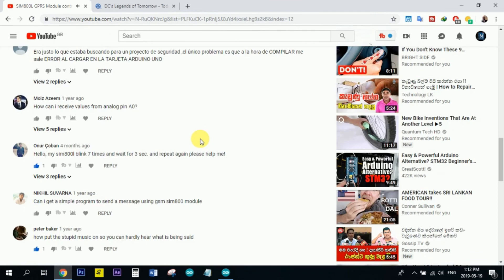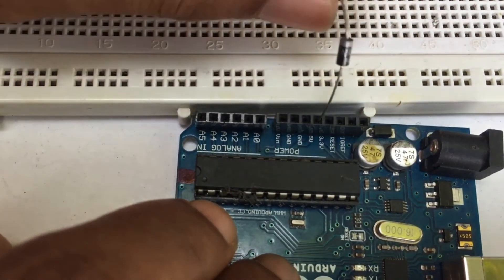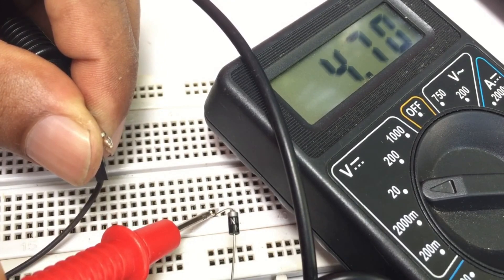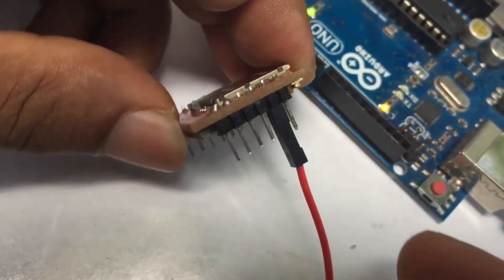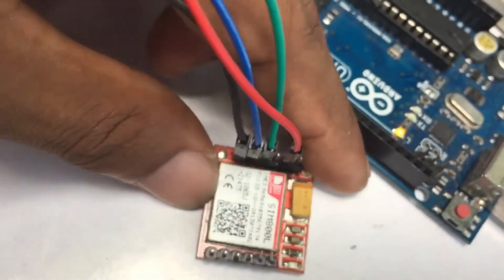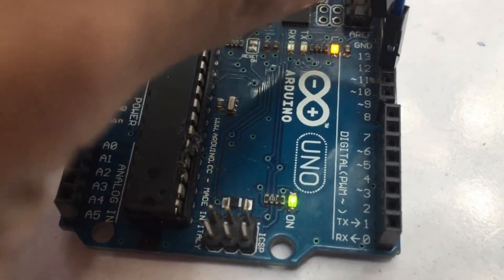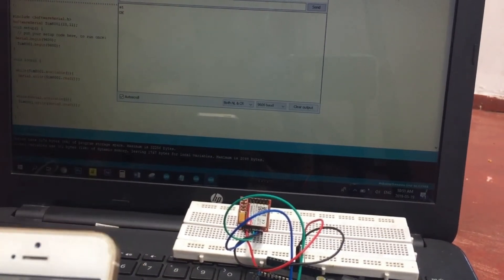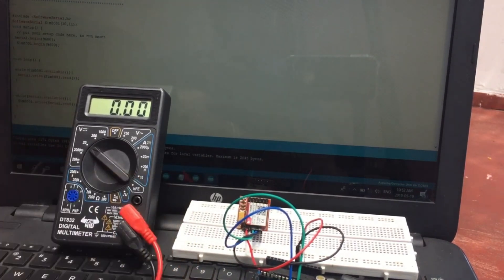sim800l Module Power Supply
I know most of you have the question that, is it safe for giving 5v directly from arduino to the module. Let's see the reason why the module is not in a trouble yet.